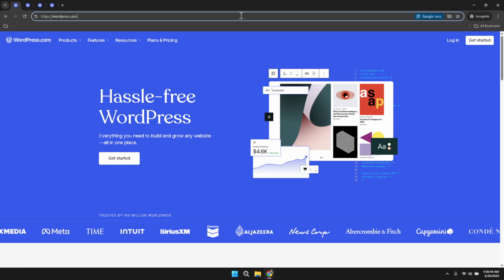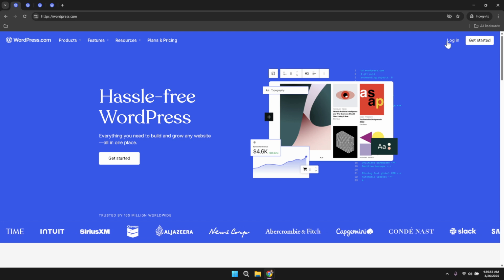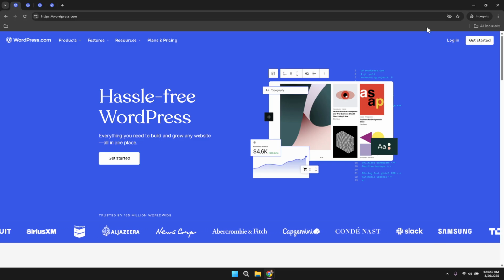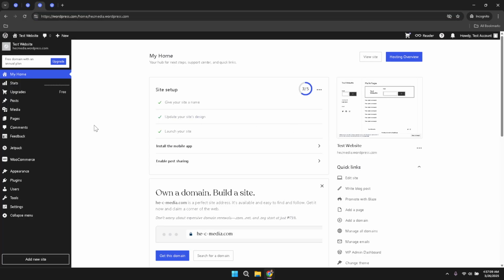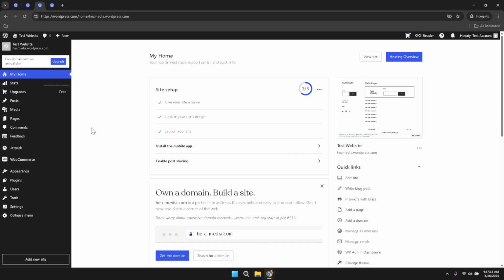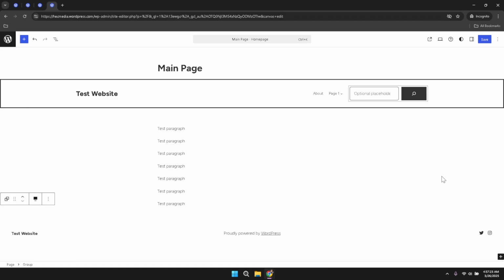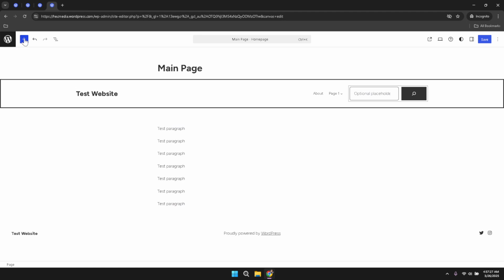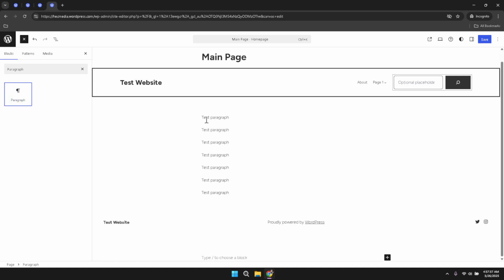How to Change the Read More Text in Wordpress (Full 2025 Guide)